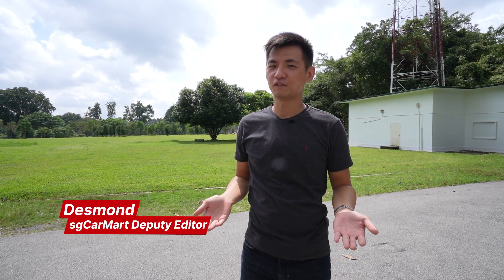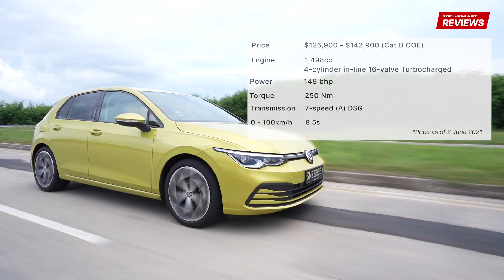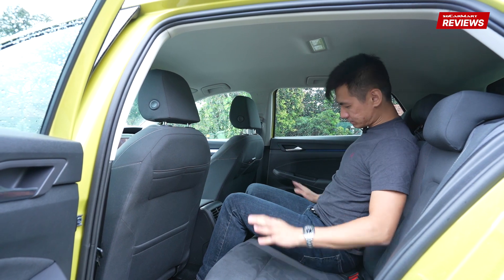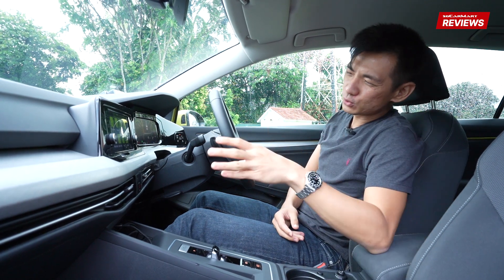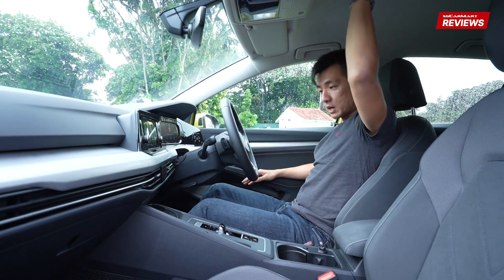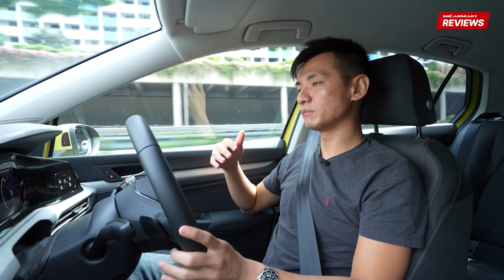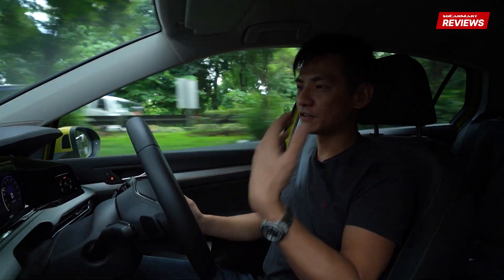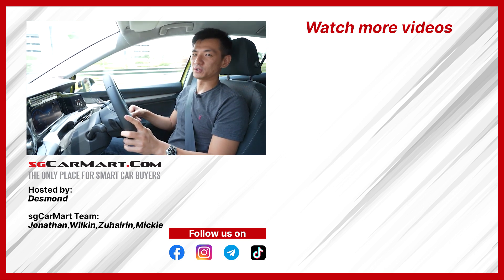2021 Volkswagen Golf Mild Hybrid 1.5 eTSI DSG Life Plus | sgCarMart Reviews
The Volkswagen Golf has been the people's car worldwide for 45 years, and the 2021 model seeks to continue that tradition. While the market has been burgeoning with competition since, this German hatchback still looks like the one to beat.